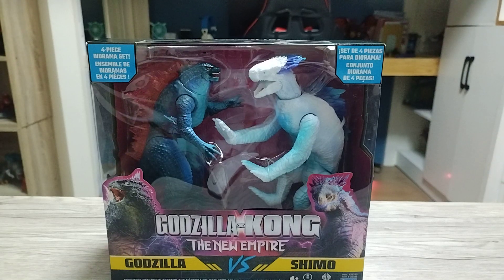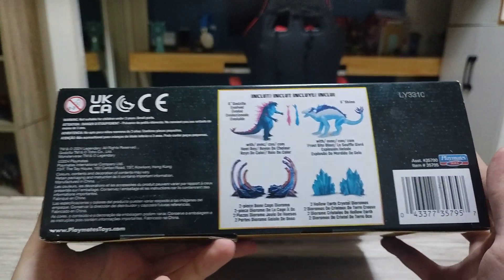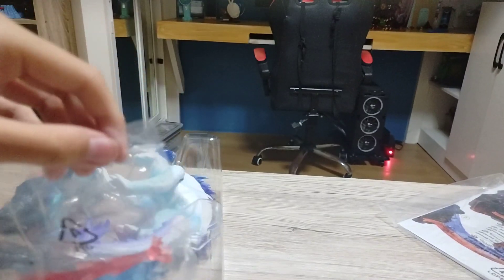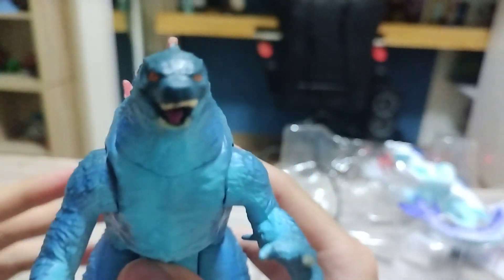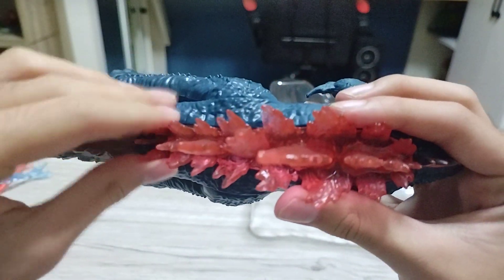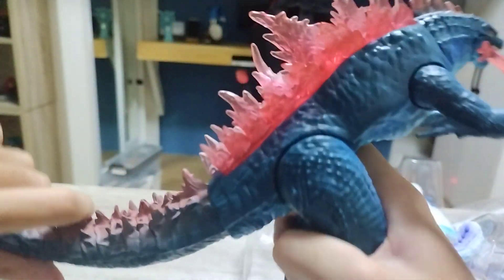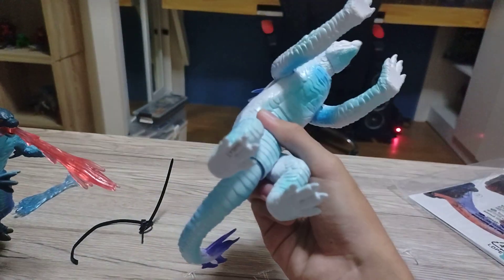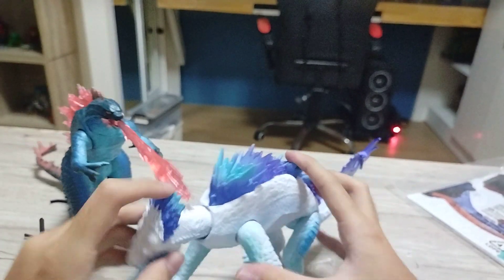Playmates Toys Godzilla X Kong: The New Empire Godzilla vs. Shimo 2 Pack Unboxing